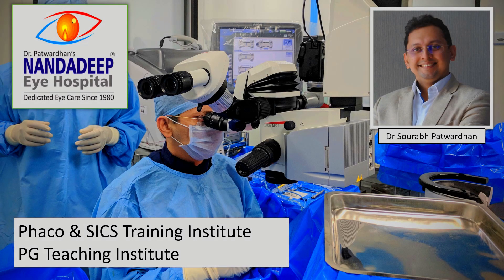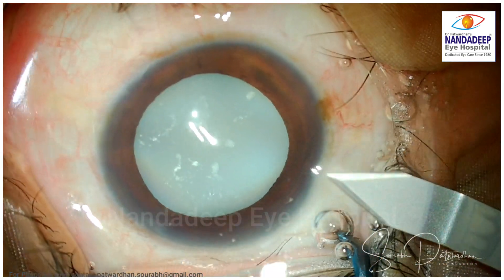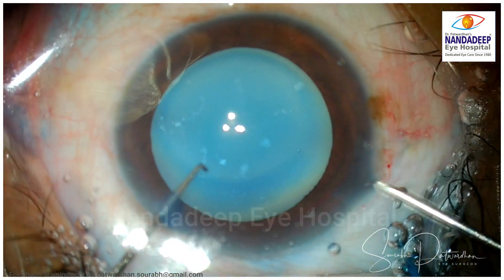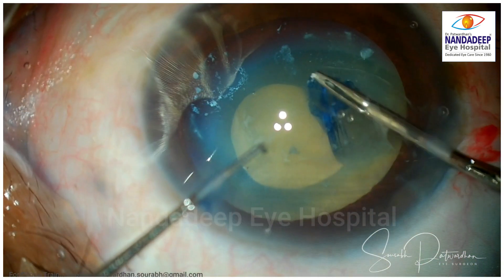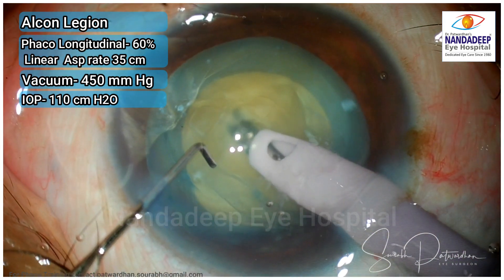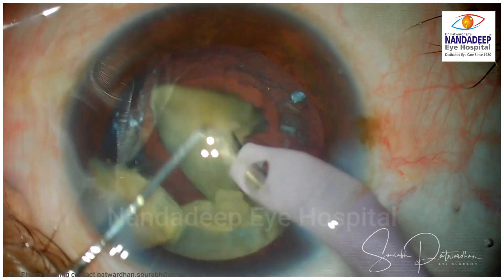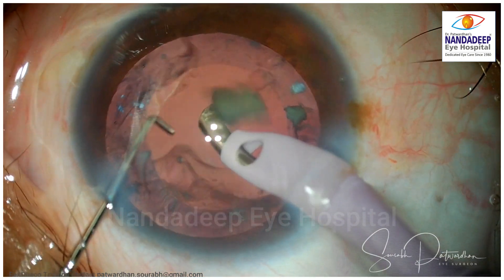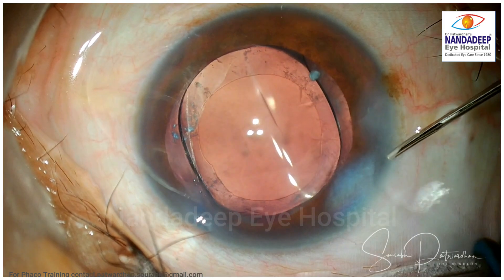166 Morgagnian Cataract-make it routine -Patwardhan's Modified sinskey 1.5mm Dr Sourabh Patwardhan